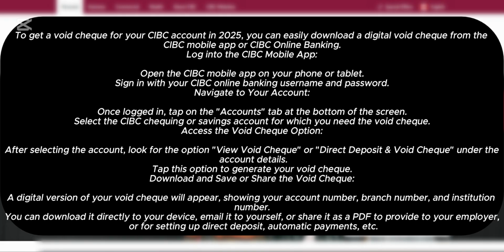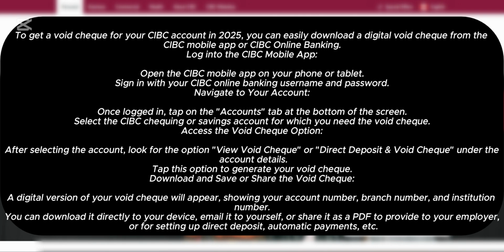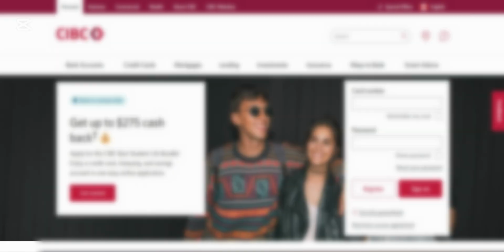HOW TO DOWNLOAD & GET A VOID CHECK IN CIBC 2025 (FULL GUIDE)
In this complete guide, we’ll show you how to download and get a void check from CIBC in 2025. A void check is a useful document for setting up direct deposits, automatic bill payments, or linking your account for other financial services. Whether you need to provide your CIBC account information to your employer or set up payments for bills, this guide will help you obtain a void check quickly and easily.

We’ll walk you through how to download a void check from CIBC Online Banking or the CIBC Mobile App, as well as how to request a physical void check at your CIBC branch. You’ll also learn how to make a void check by writing the word “VOID” on a regular check if you prefer a physical copy.

Keywords & Search Terms:

How to download and get a void check CIBC 2025

time stamp
0:00 - intro
0:03 - HOW TO DOWNLOAD & GET A VOID CHECK IN CIBC 2025